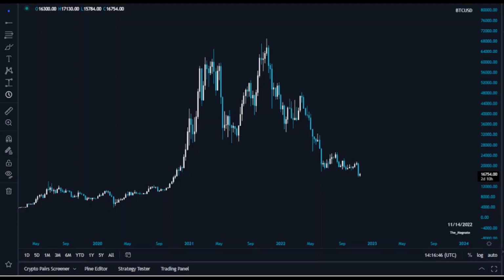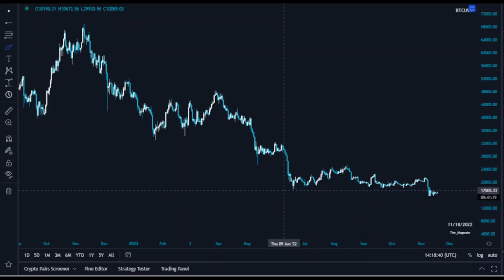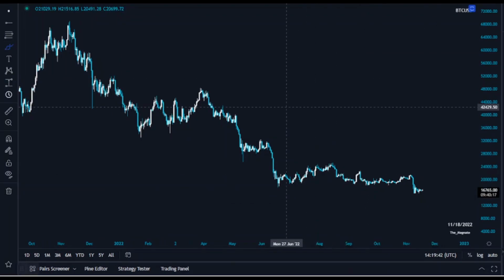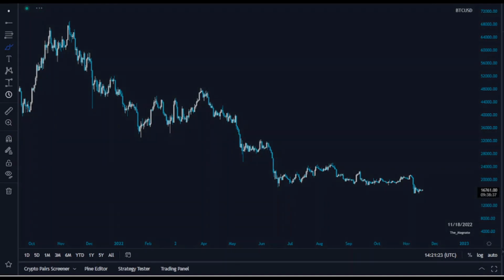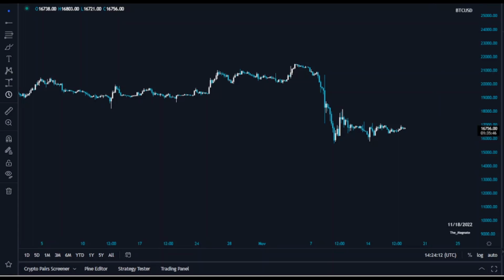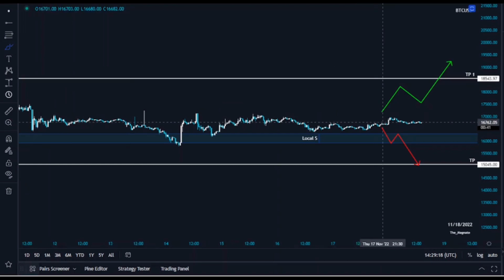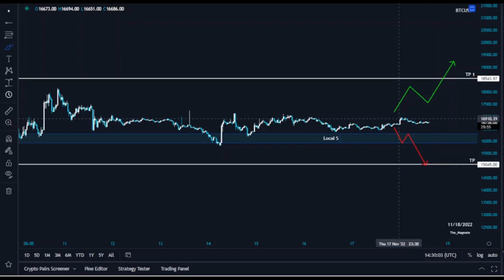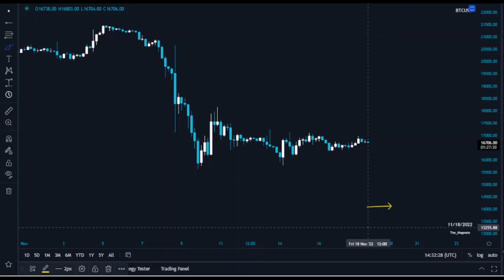BTC - WARNING! THE NEXT BIG MOVE - BE READY!!!